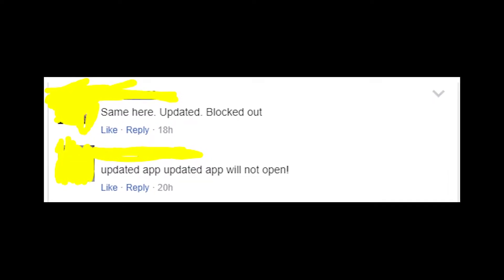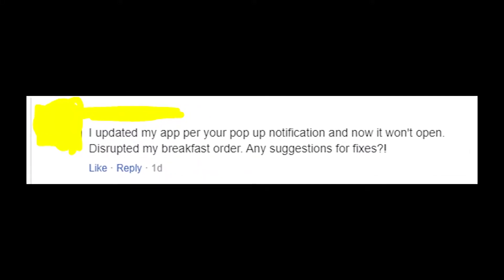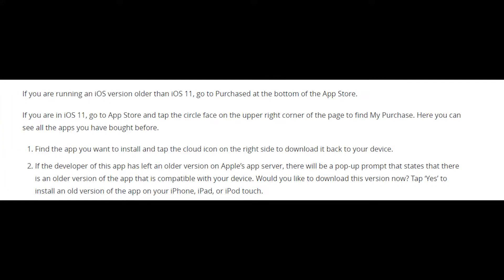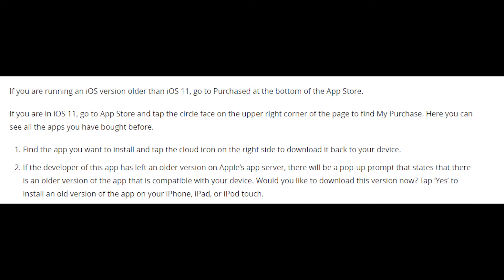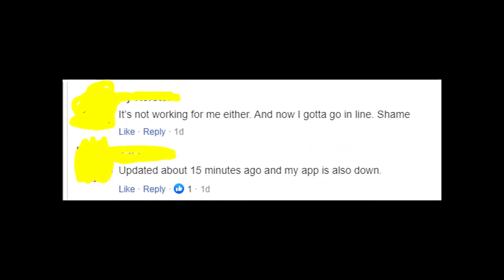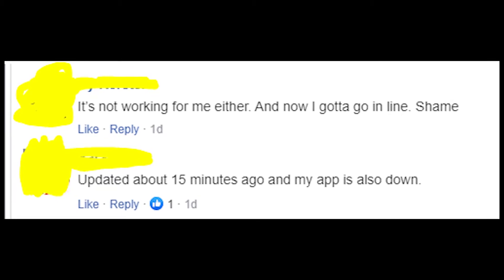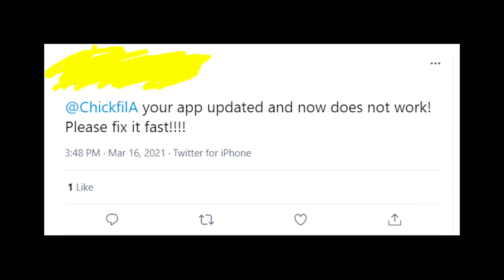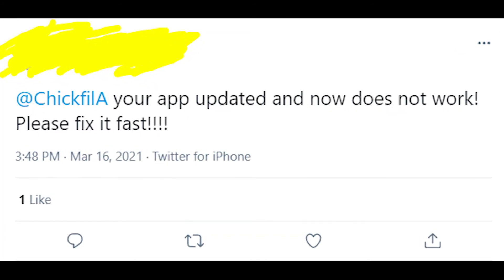Chick-fil-A app not working after update - what to do to fix the issue? Why it's crashing?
If you your Chick-fil-A app not working after you update it, then watch this video to find solution that might work for you! It might stop the app from crashing! Write in the comments whether it helped you or not and maybe I'll try to find another way to help!